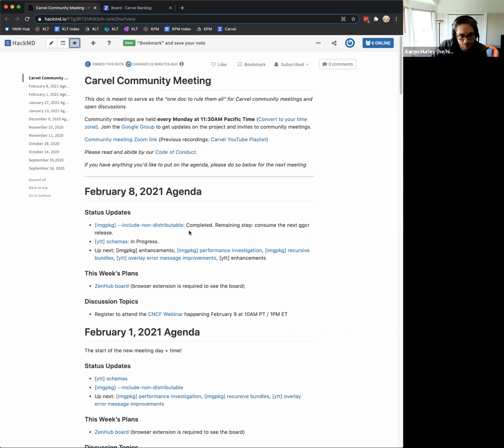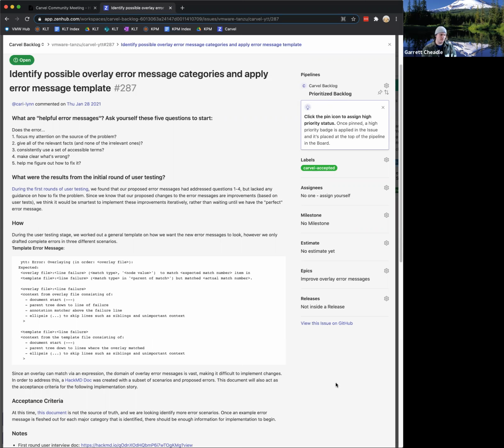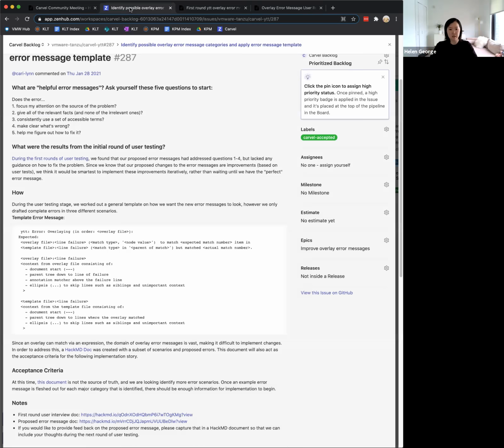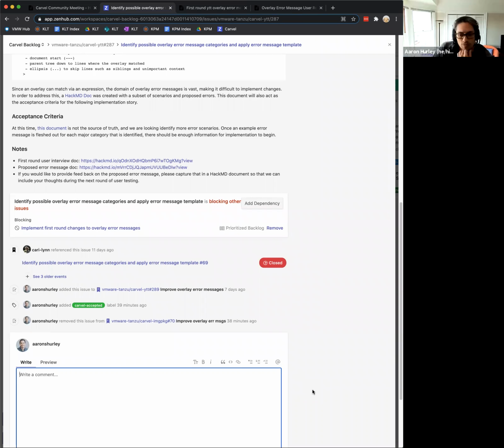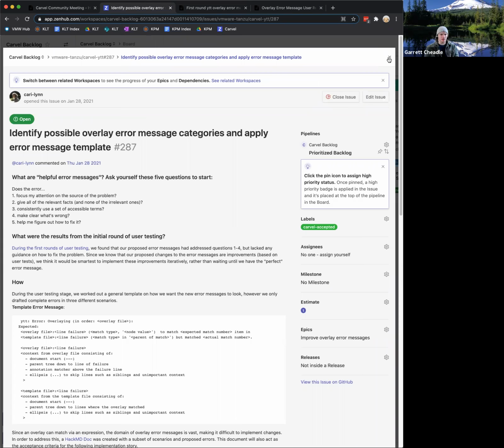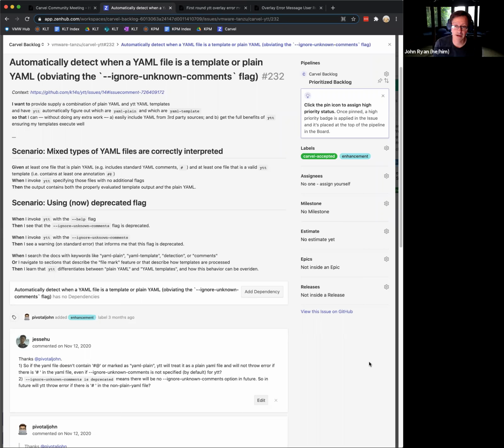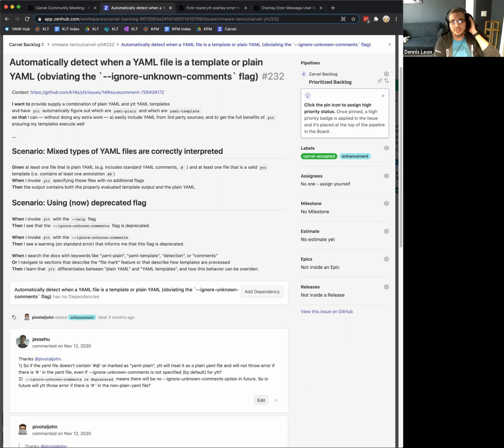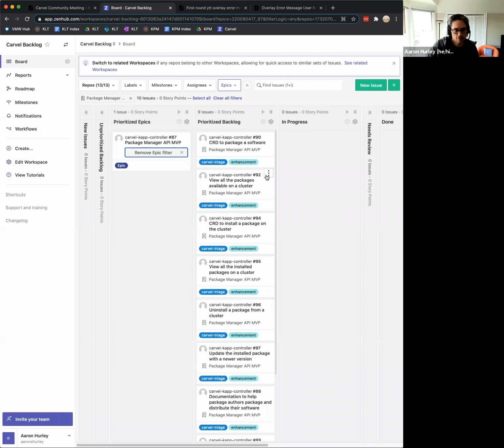Carvel Community Meeting - February 8, 2021